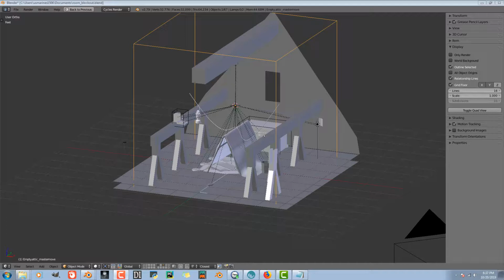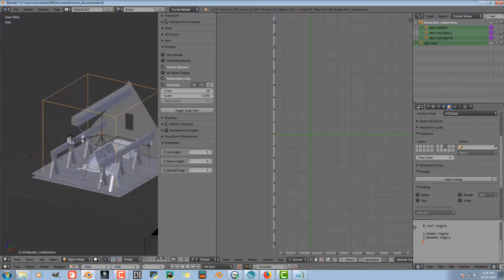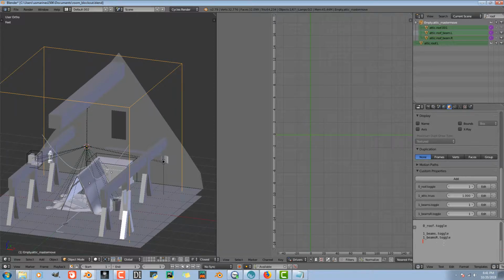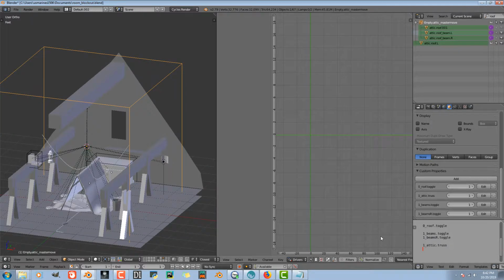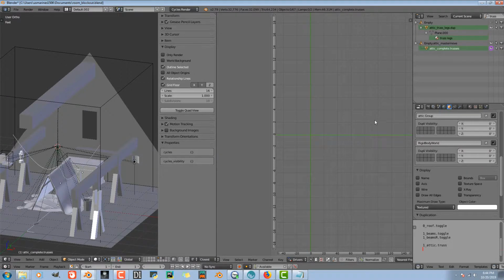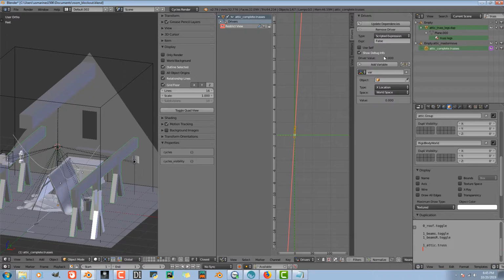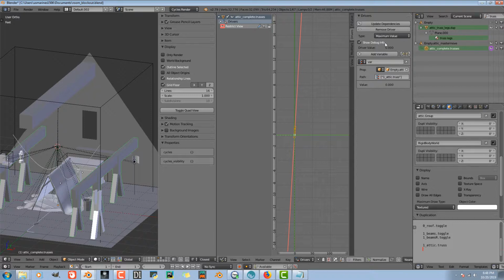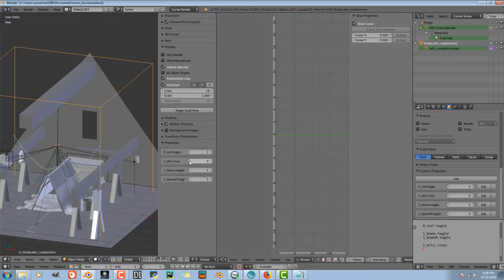toggle viewport visibilty with driver in Blender